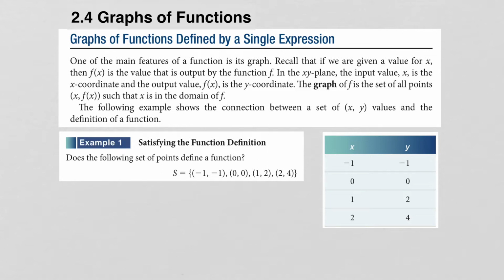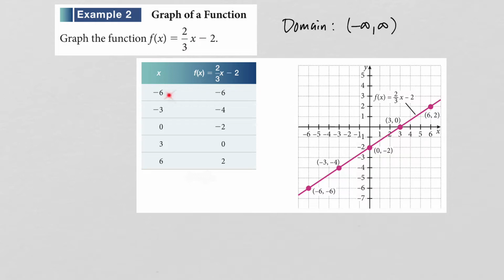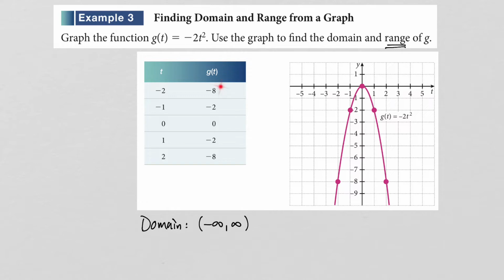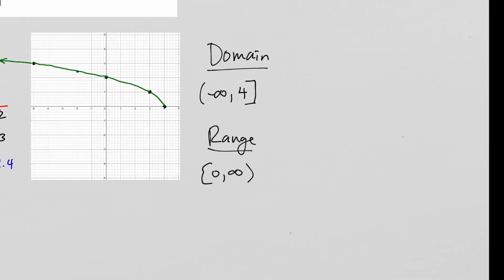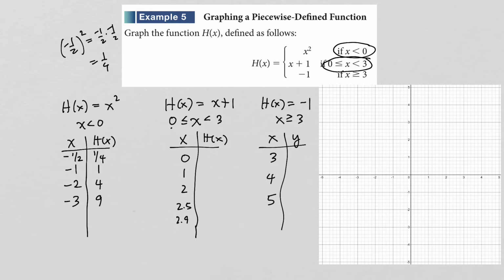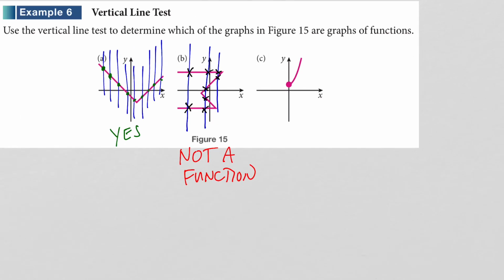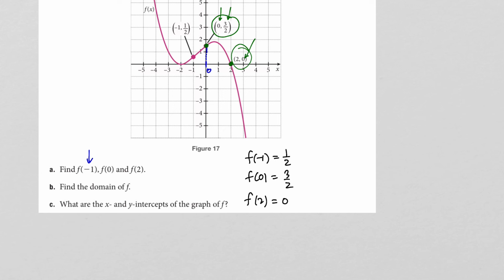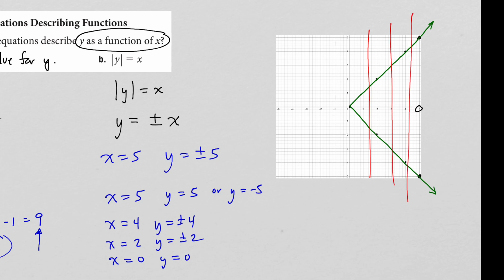2.4 Graphs of Functions